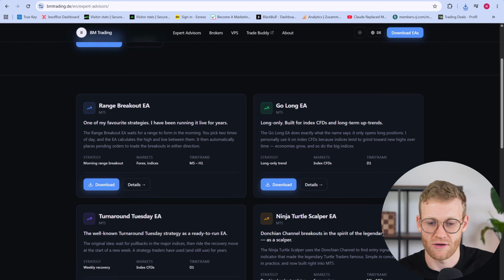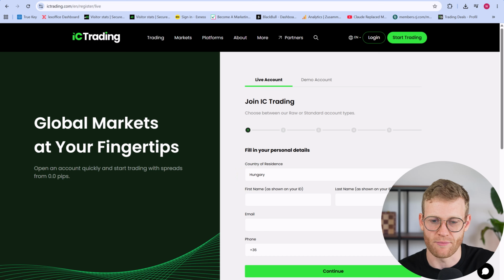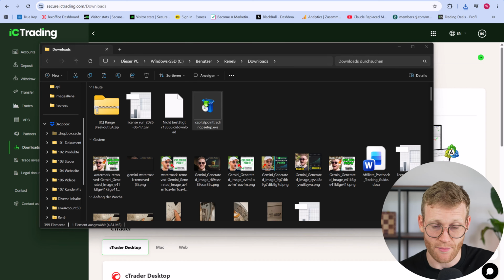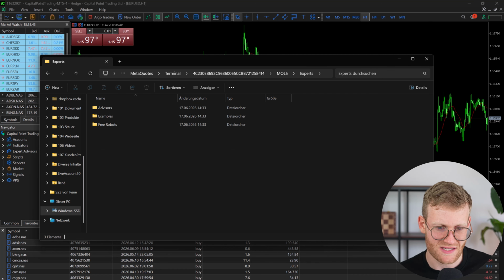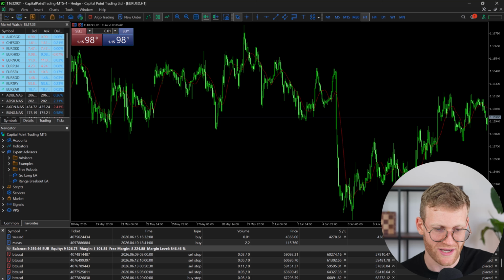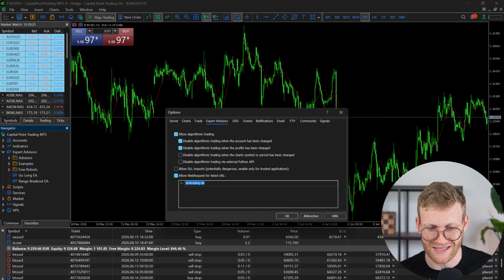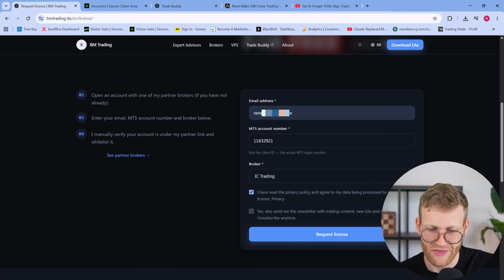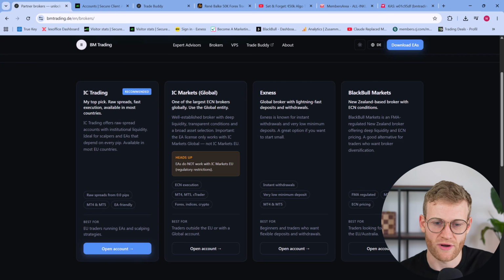Verified €90,000 Profit: Get My Exact Trading Bots For FREE (Step by Step Guide)